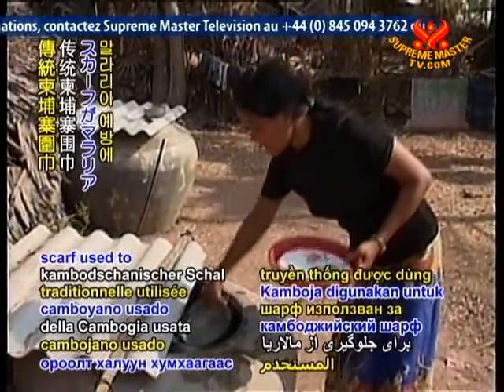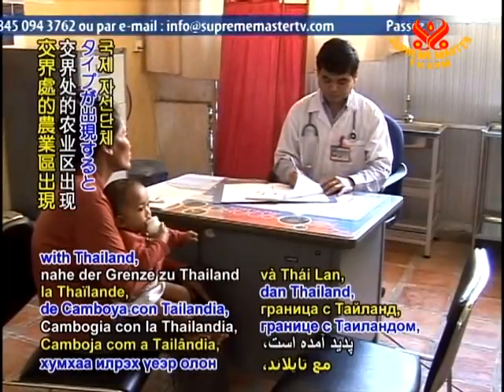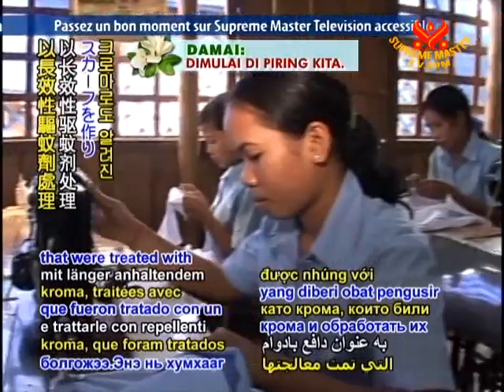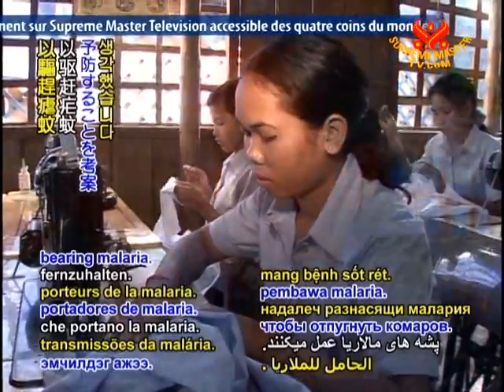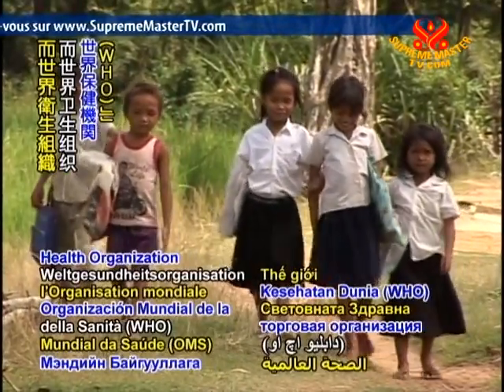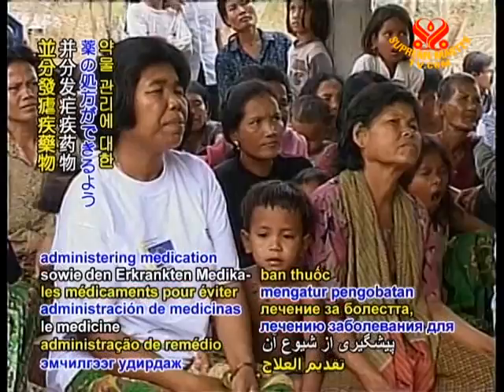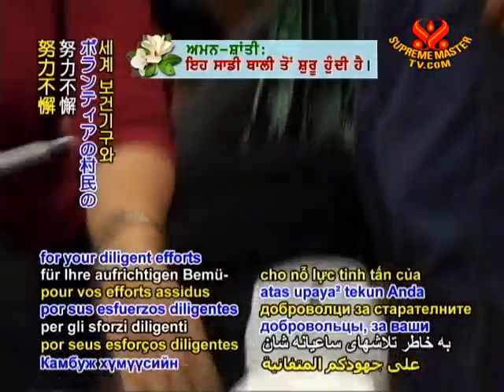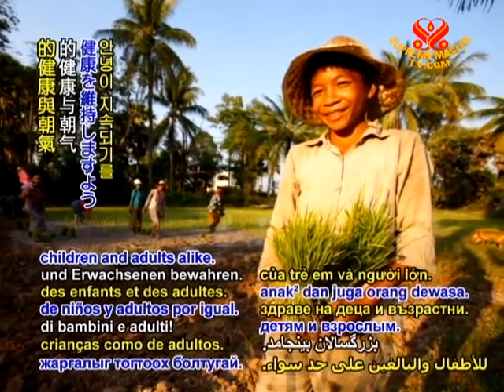9 Health Check Headscarf to fight malaria